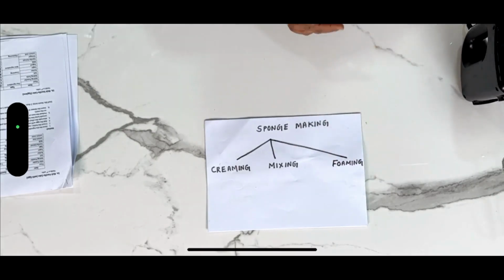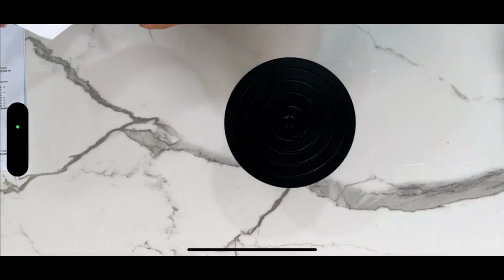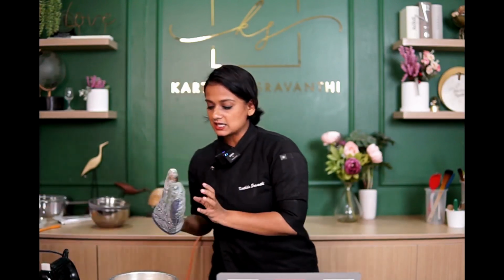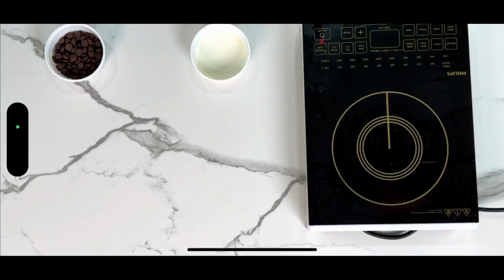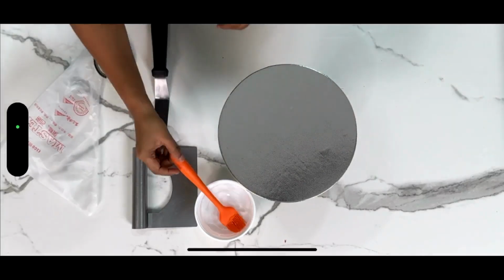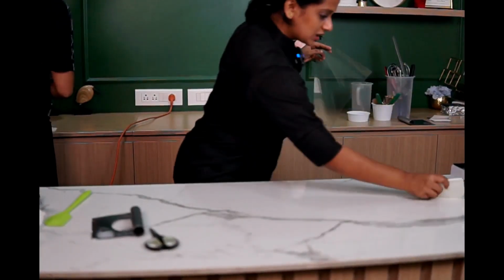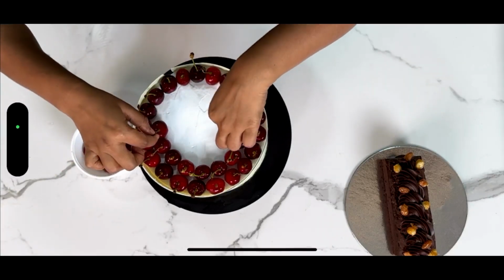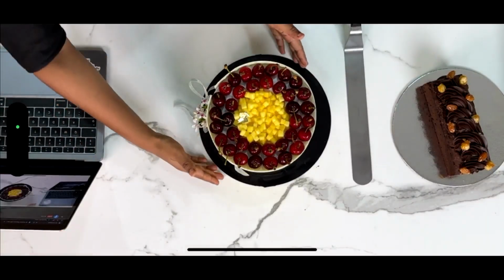FurEver Flavours | Fundraiser Baking Class | Mango Vanilla Berry Cake | Karthika Sravanthi | Part 2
This class was done as part of the FurEver Flavours FundRaiser.
As it was done for a good cause, i have decided to upload it here.
Pls note the recipe booklet was shared with all class participants and will not be shared here. :)